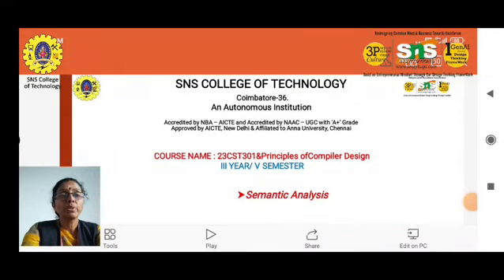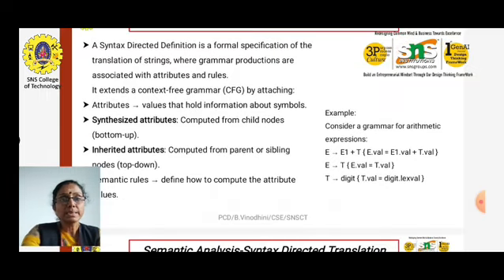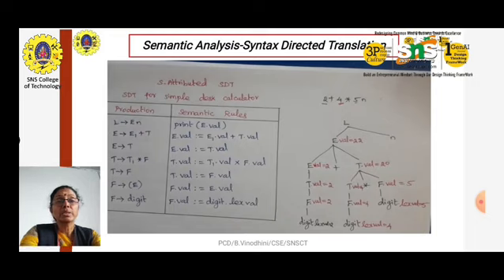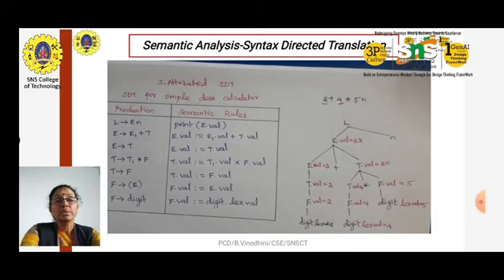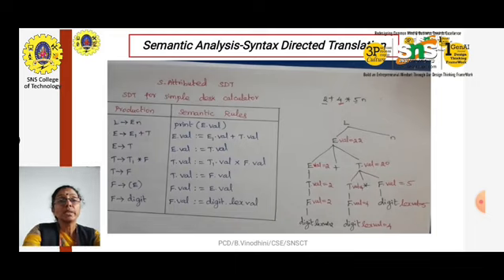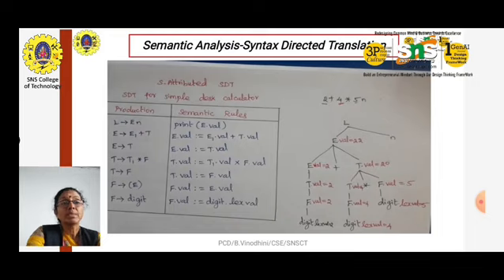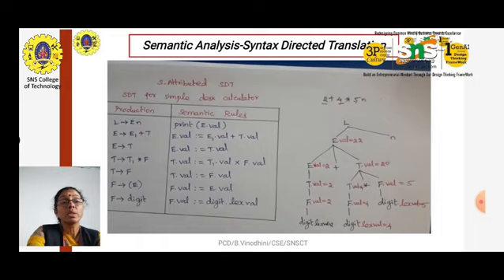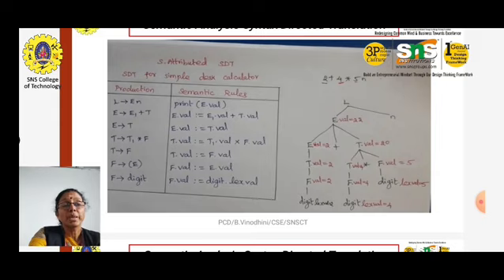Synthesized Attributes|Principles of Compiler Design| SNS Institutions